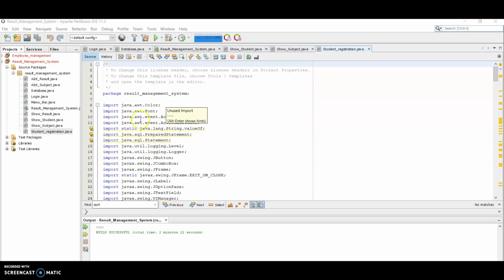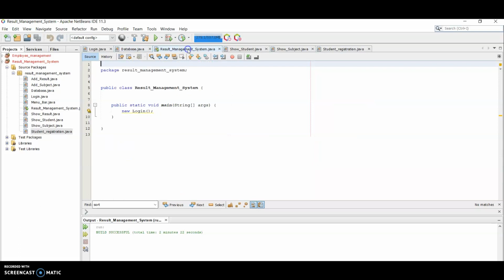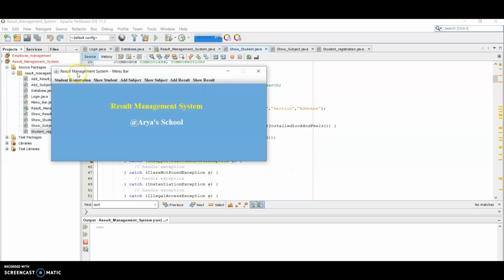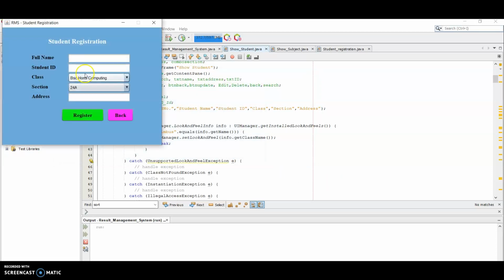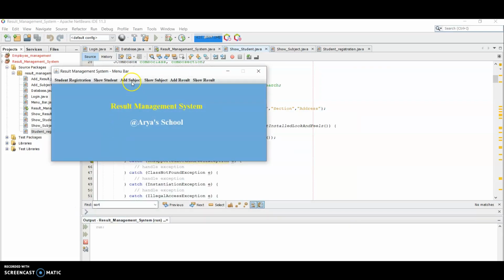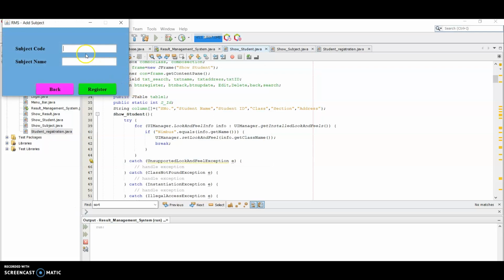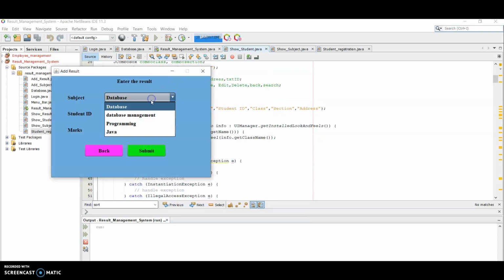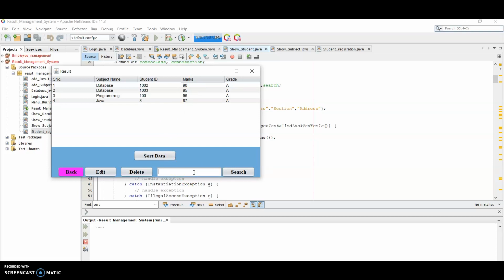Result Management System